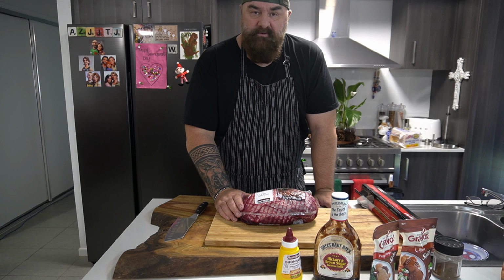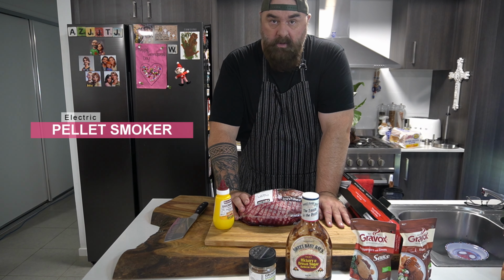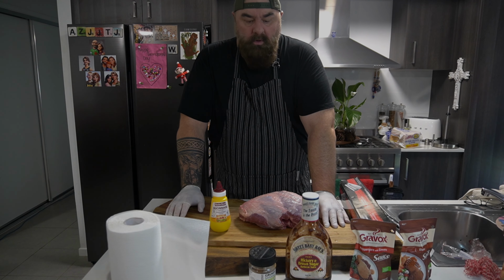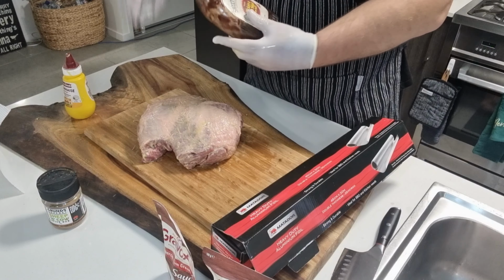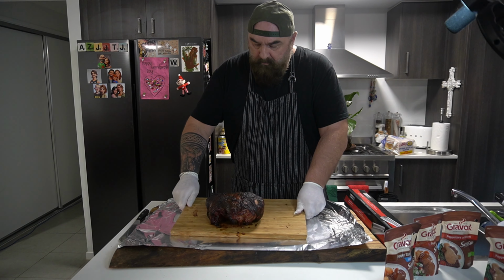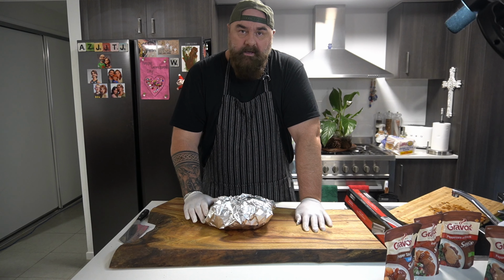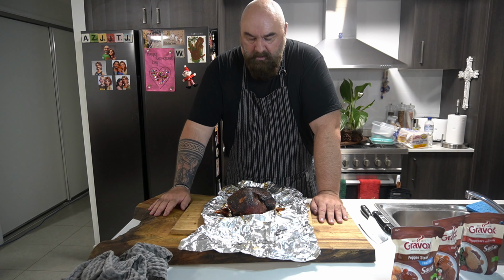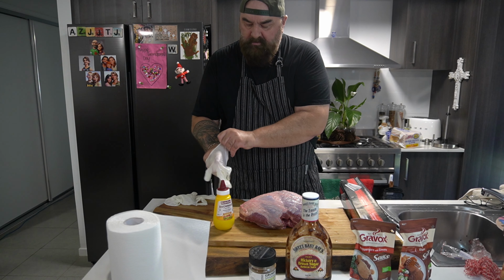smoked lamb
Smoked Lamb in a pellet smoker